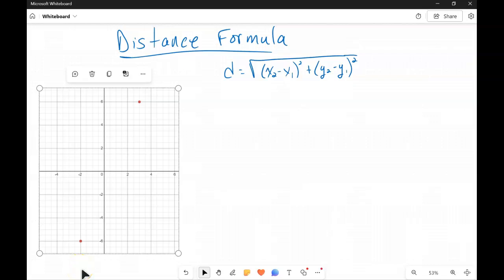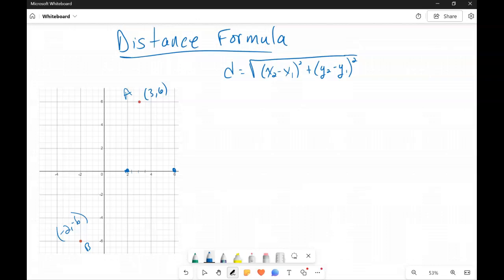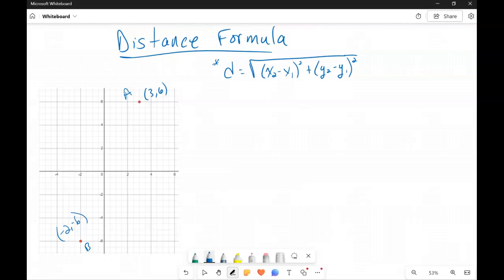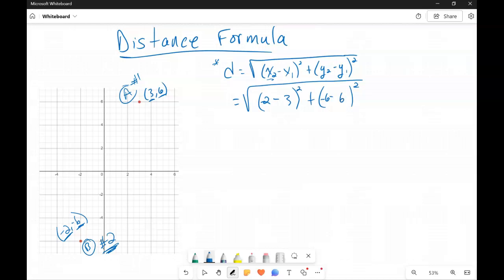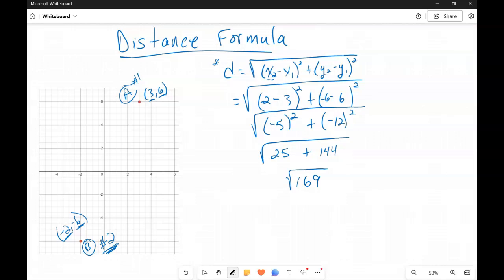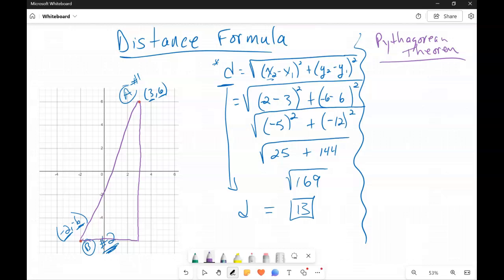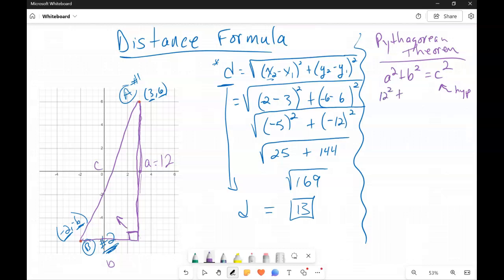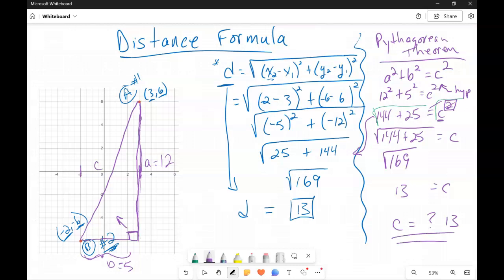Using the Distance Formula to Find Distance between two points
In this video, we look at how to find the distance between to points using the distance formula and pythagorean theorem.